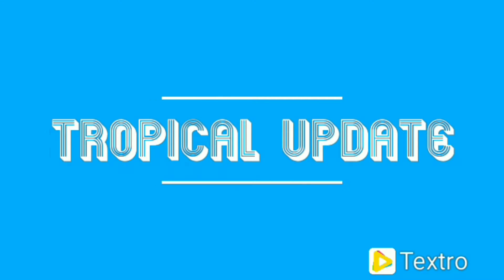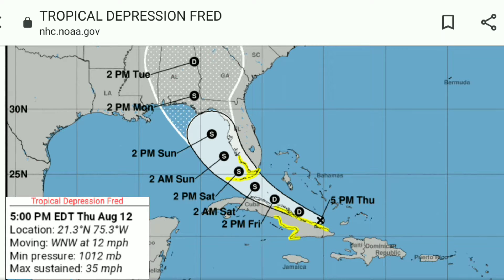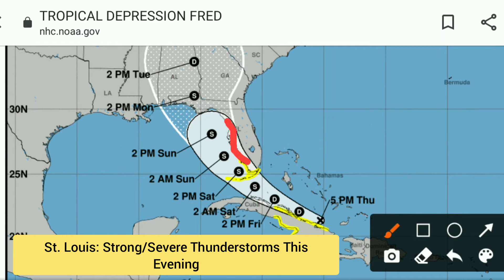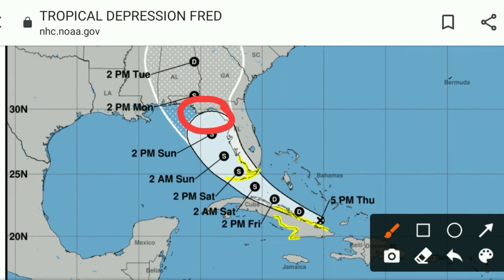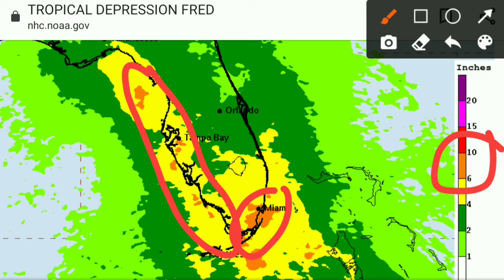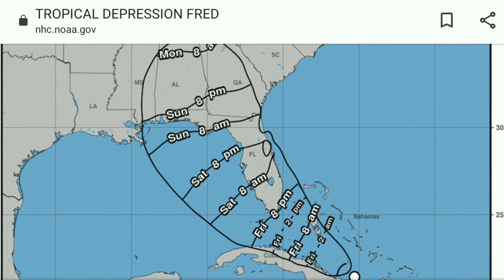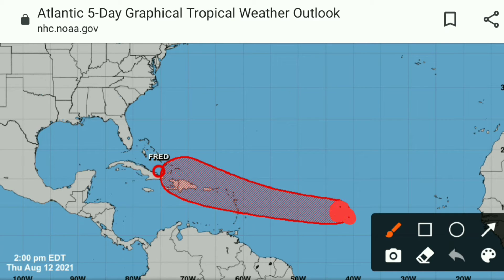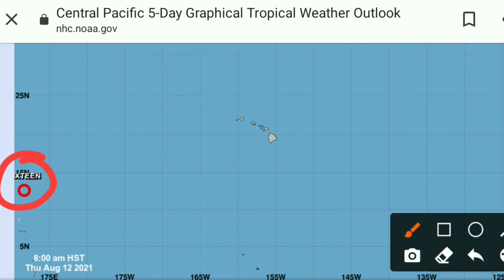8/12/21 Tropical Update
TS Watches issued for Florida.